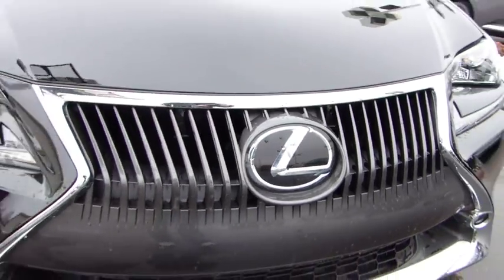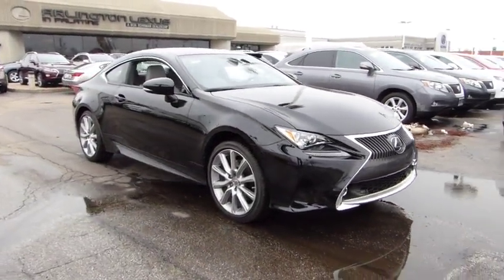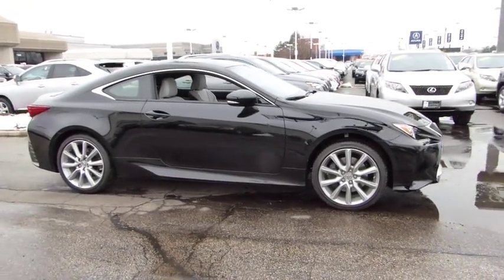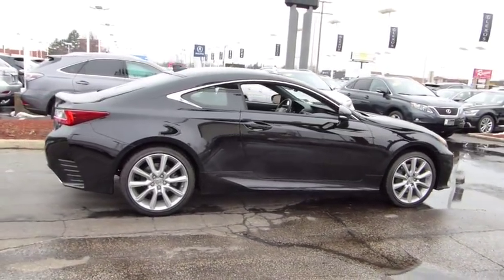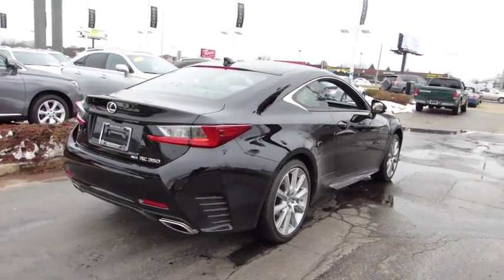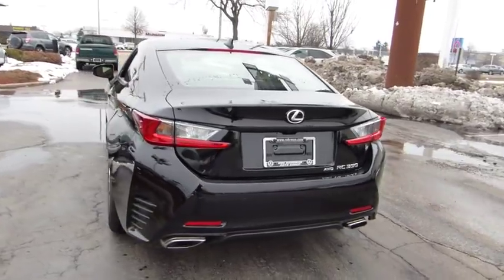2015 Lexus RC 350 Palatine, Arlington Heights, Barrington, Glenview, Schaumburg, IL 29650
2015 Lexus RC 350